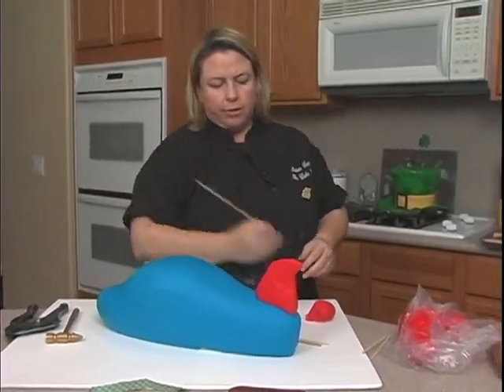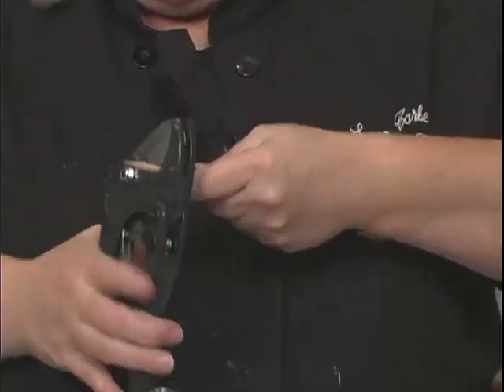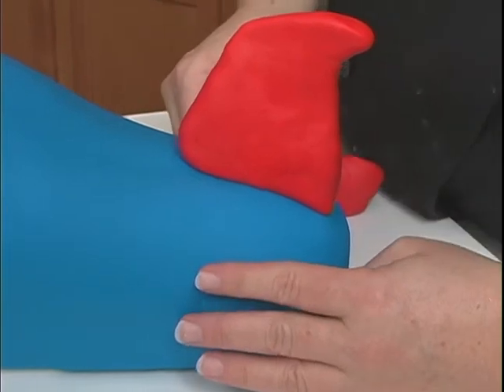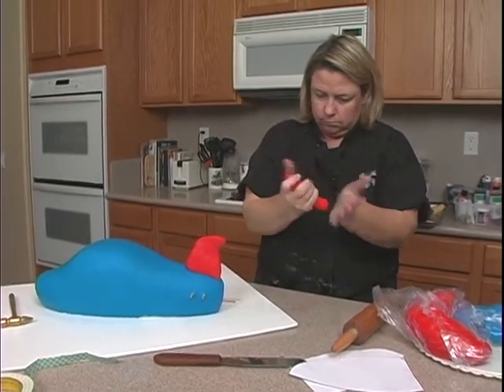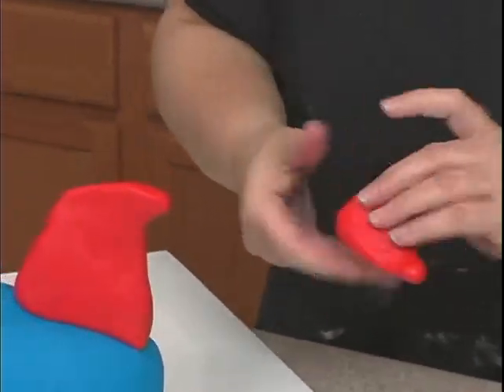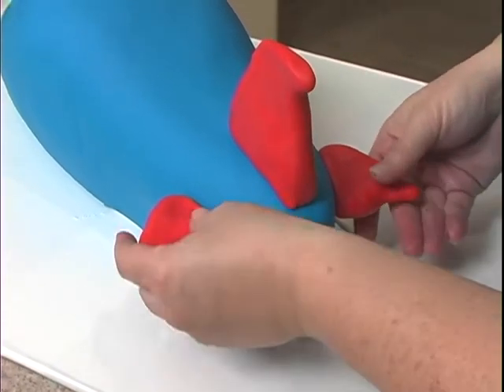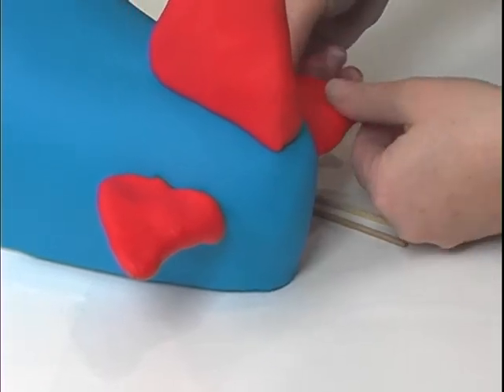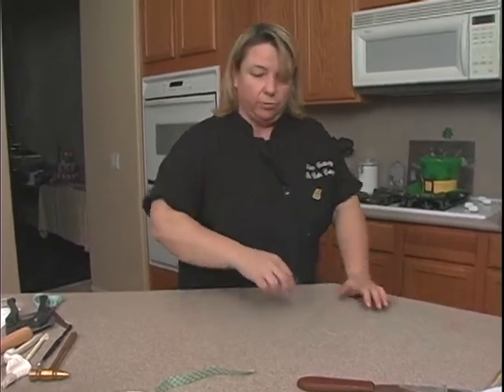Adorable Animated Style Airplane Kid's Birthday Cake Decorating How To Video Tutorial Part 8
"I'm a little airplane nyow!"
Do you believe that sculpting cakes is difficult? Well, this how-to video tutorial will change your mind!
Ultimate Cake-Off Champion Susan Carberry presents an easy-to-follow, step-by-step demonstration that will make your first sculpting attempt a great success.
Susan creates an adorable, whimsical, anthropomorphic aero plane in this 13 part video course.  She demonstrates carving the cake into the plane's form and then covering the unusual shaped cake with fondant. After adding details and an absolutely darling face to the plane (Think "Jay-Jay the Jet Plane!"), Susan adds sky and clouds for the perfect finish.
If you've never sculpted before, this is a great first attempt, and if you have experience with sculpting cakes, then this will be a wonderful addition to your portfolio. Great for kids and adults alike, "Blue Angel" is a treat for all!
This is a thirteen part video course. This video is Part 8 of 13.
You may enjoy this full video course, and more than 625 others, in the YummyArts library, completely AD FREE, 24/7!